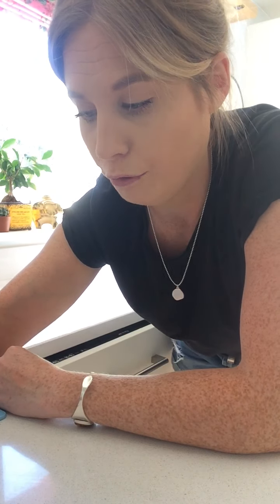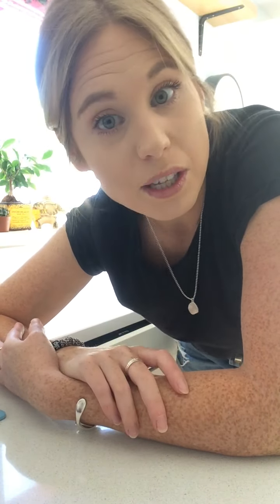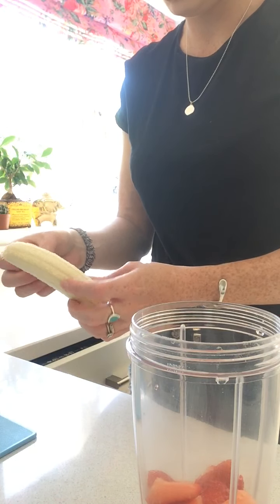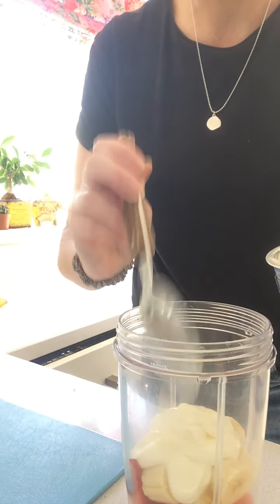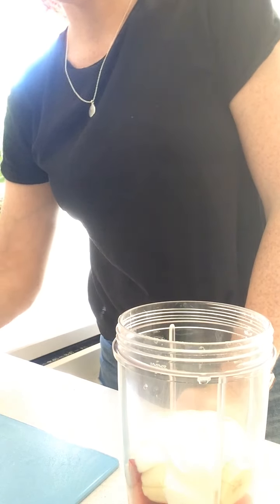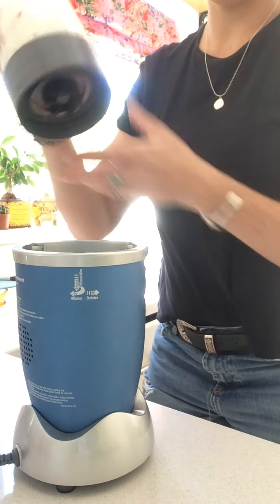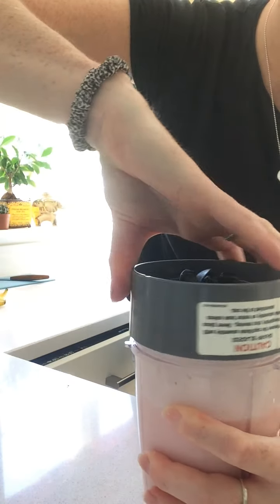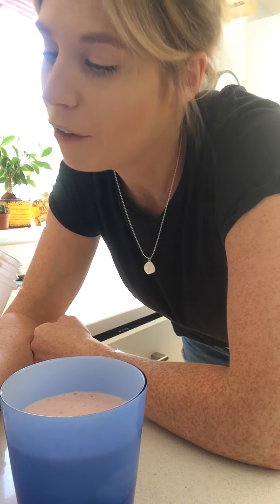Friday Funday- Farmie’s Fruit Smoothie